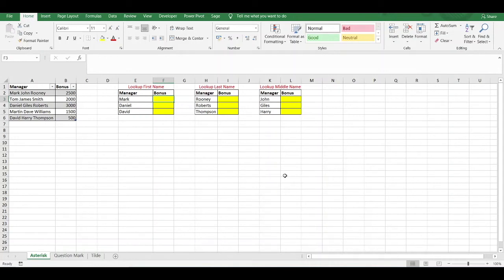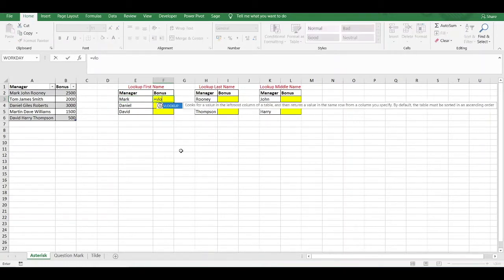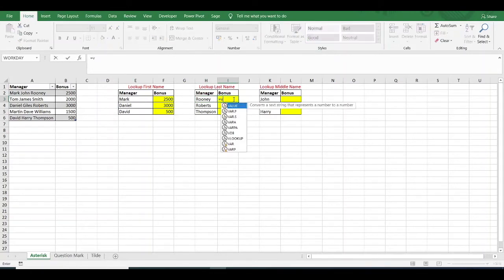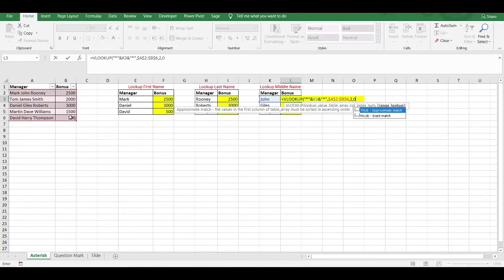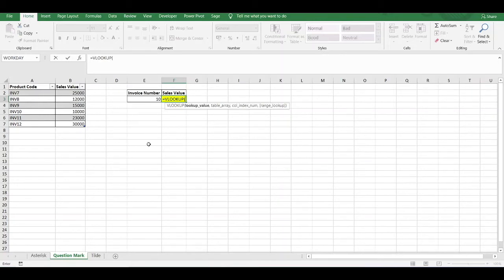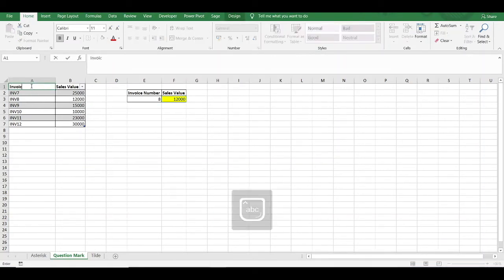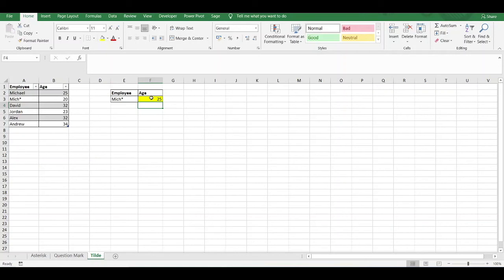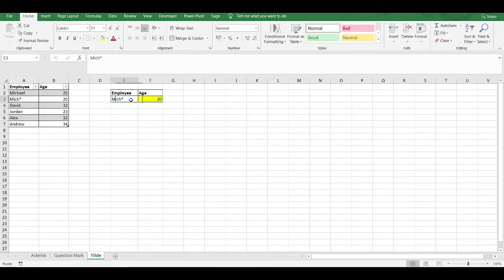Use Partial Match Searches with Wildcards (*,? and ~) in Excel's VLOOKUP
This video will help you understand how to use the wildcard's *,? and ~ in VLOOKUP